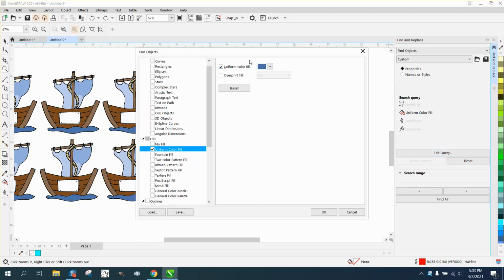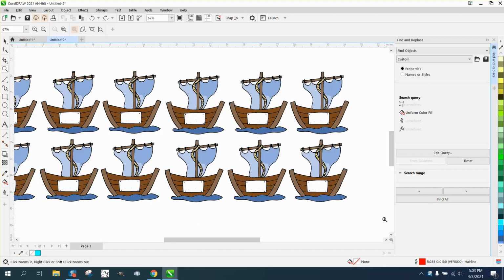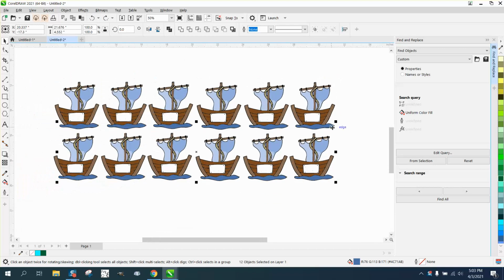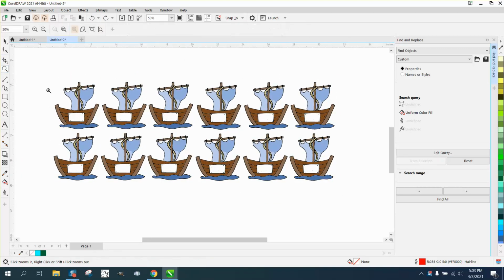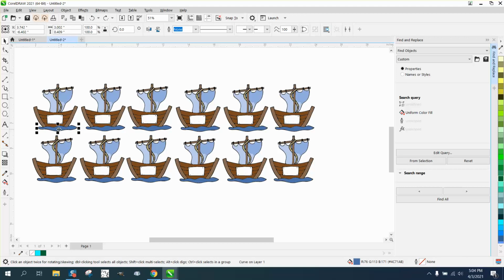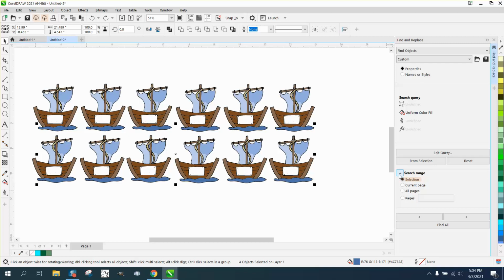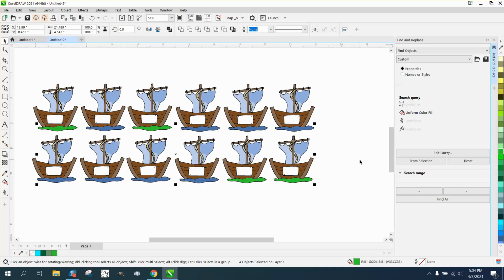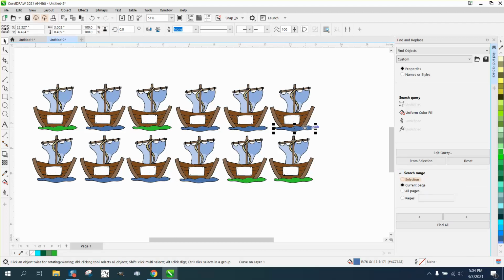Corel Draw Tips & Tricks Find and Replace Color and more Part 7 From selection